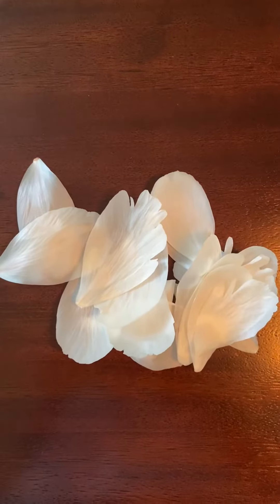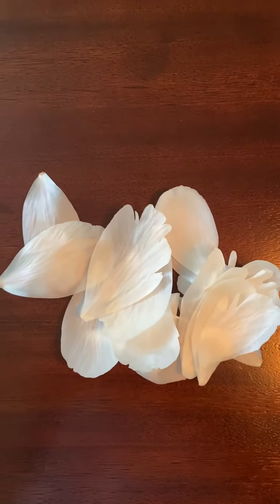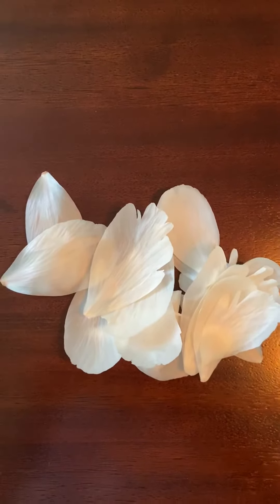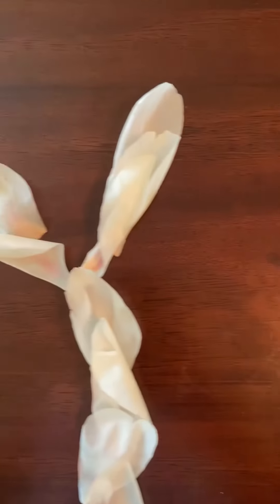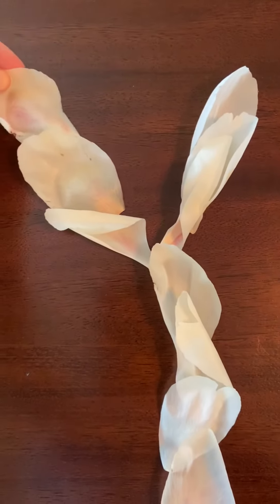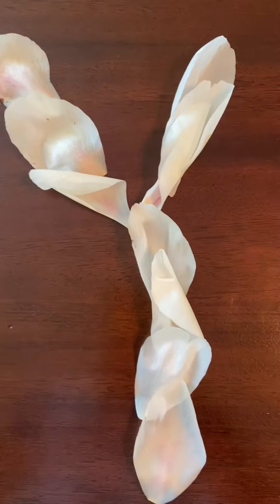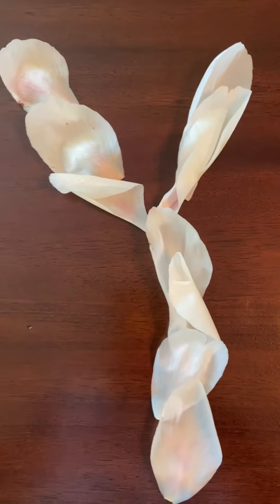Week 6: Language - Y shape with Ms. Williams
Make the letter Y out of natural materials